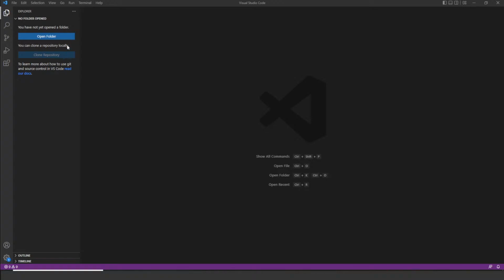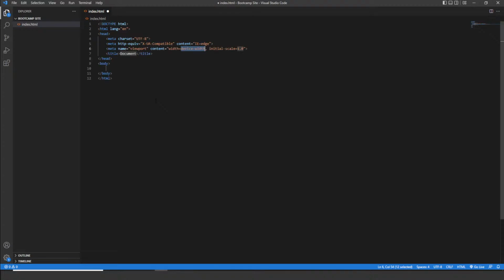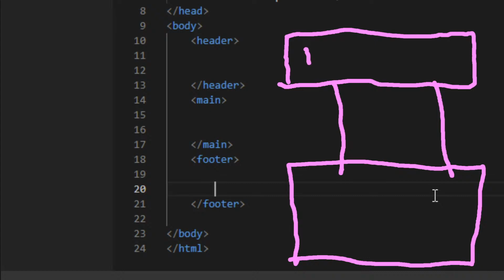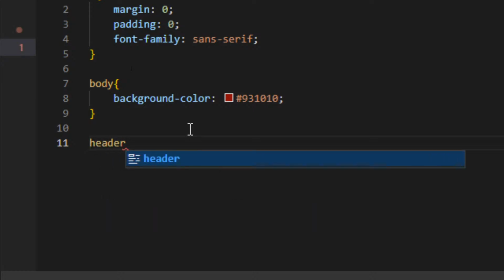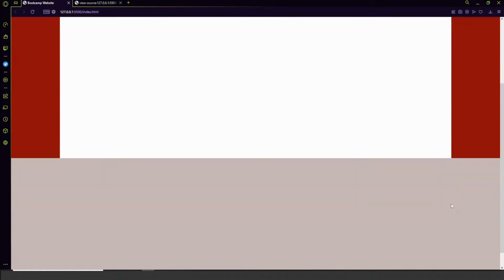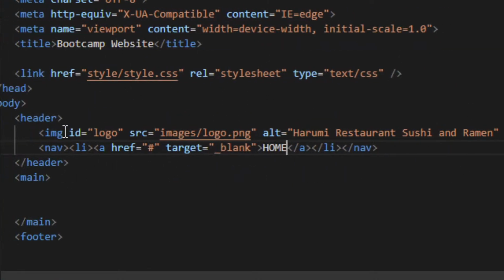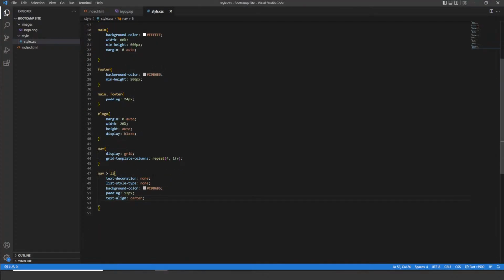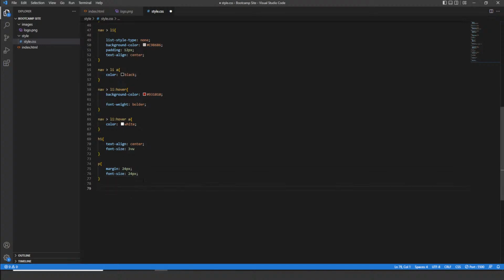WEB 140 Fa22: HTML and CSS Bootcamp